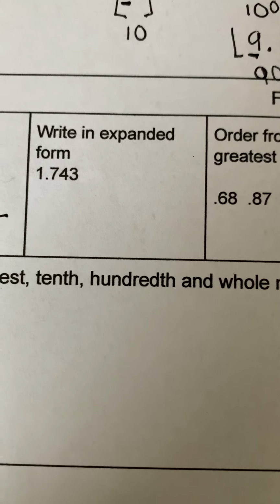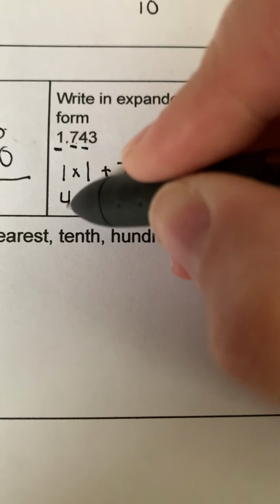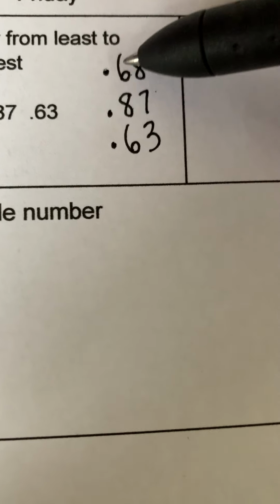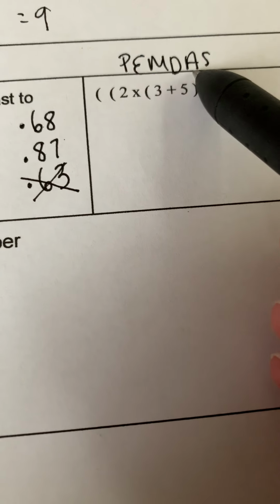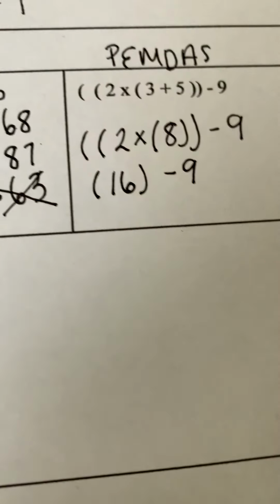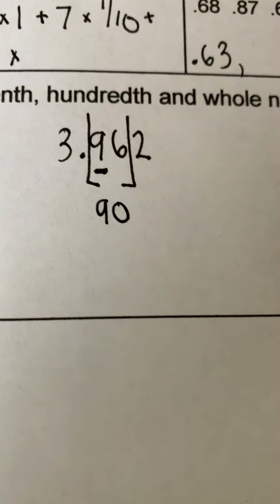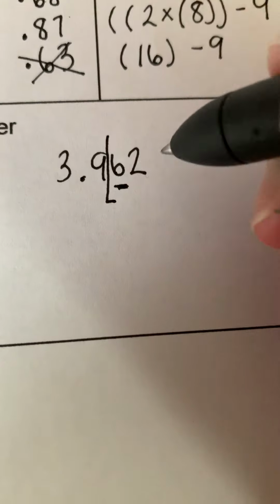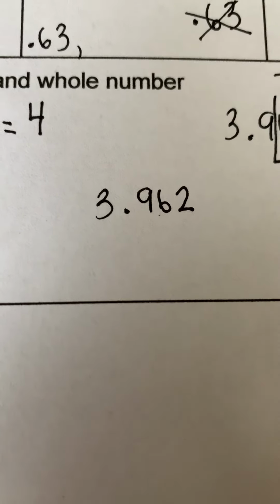Week 28 morning work - Friday